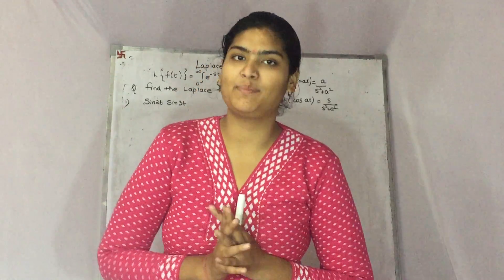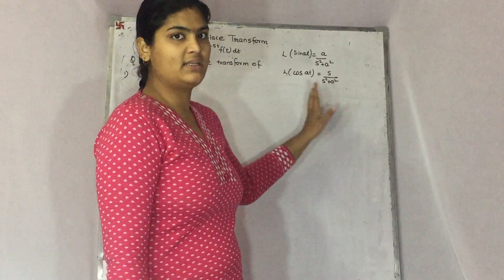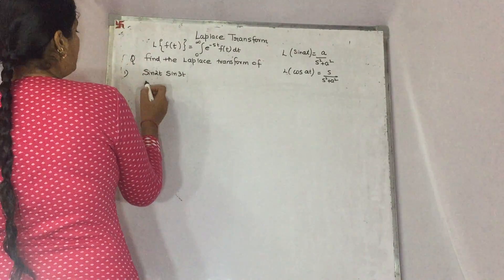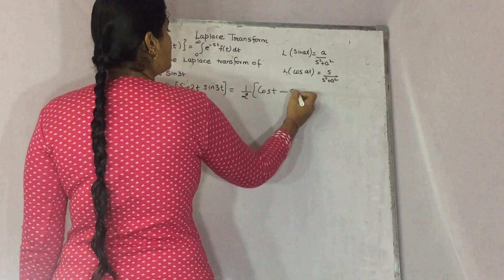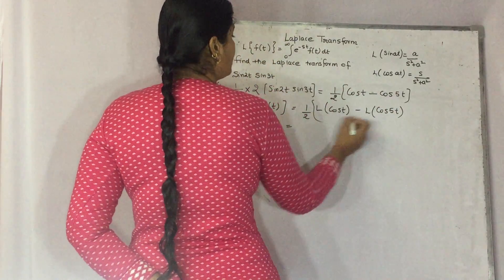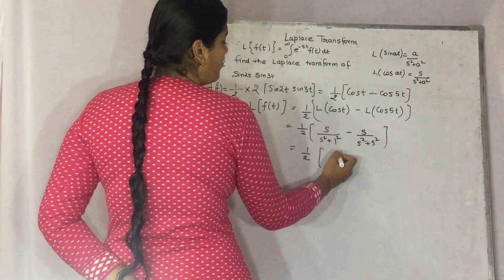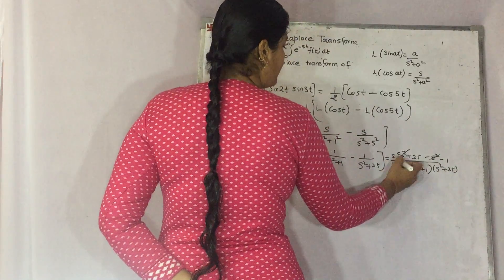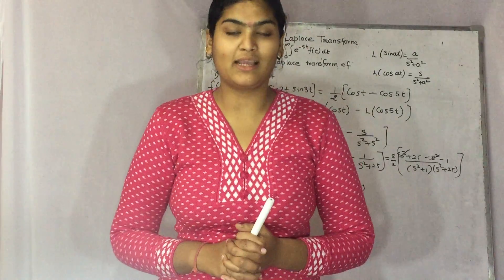LAPLACE TRANSFORM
LINEARITY PROPERTY